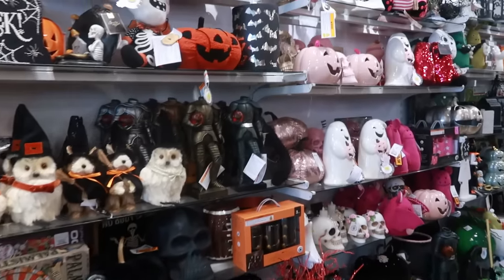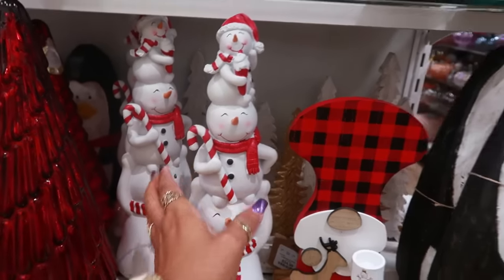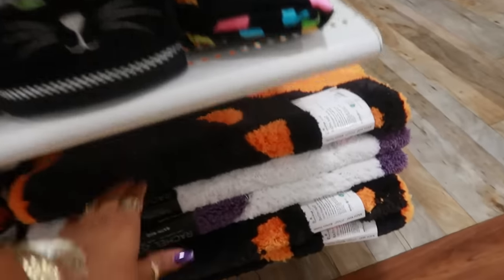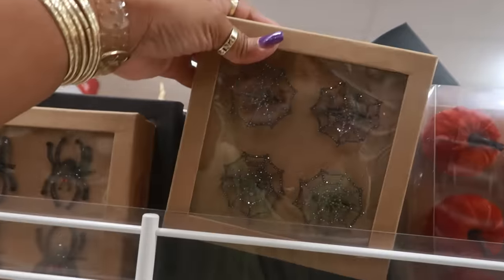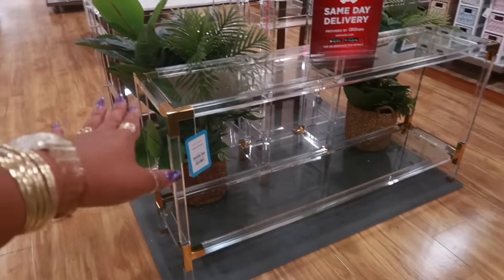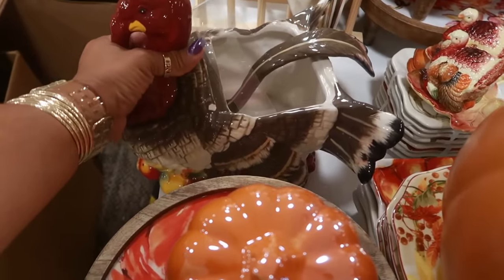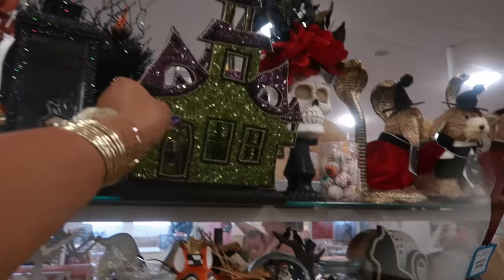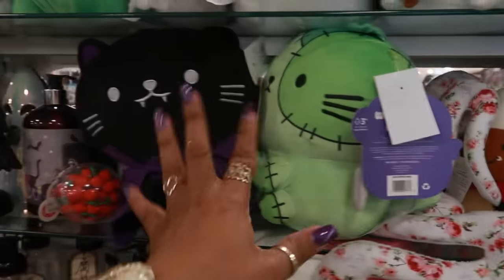HOMEGOODS * NEW FINDS!!!